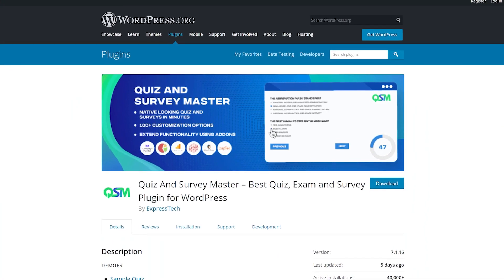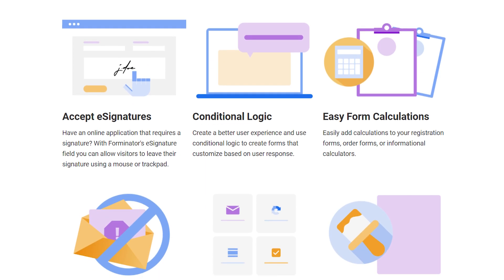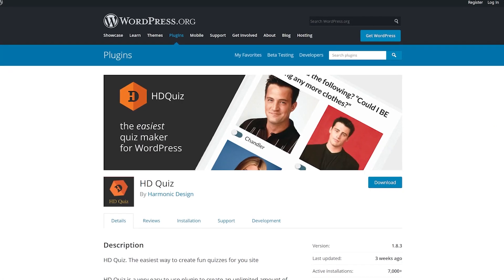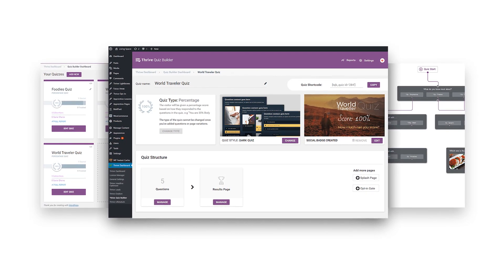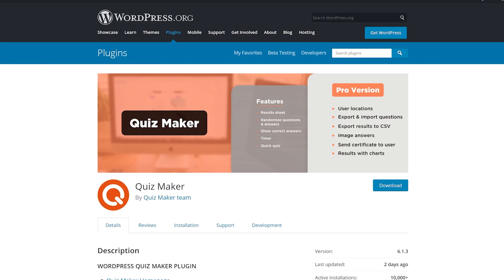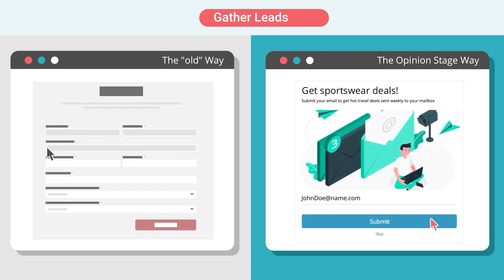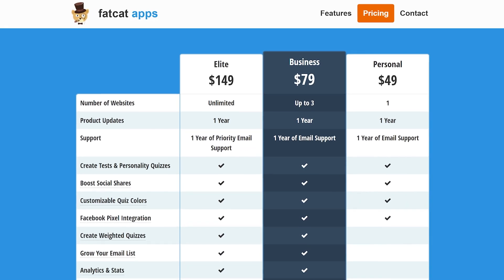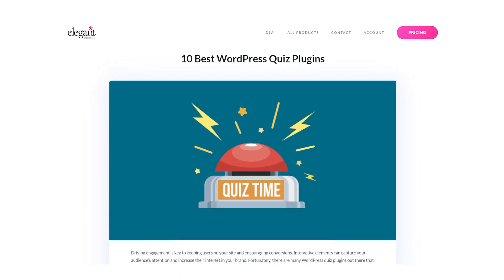10 Best WordPress Quiz Plugins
In today's video, we'll check out the 10 best WordPress quiz plugins.